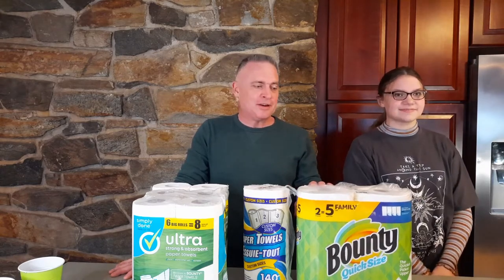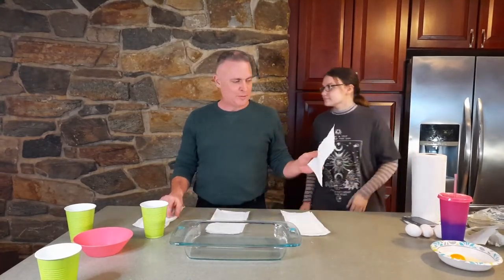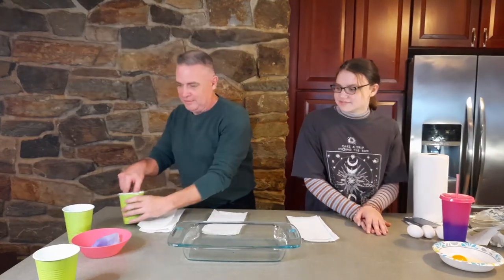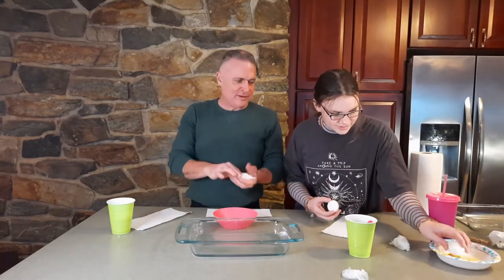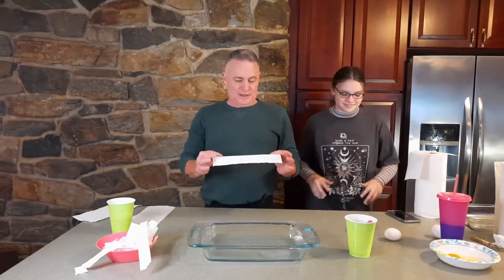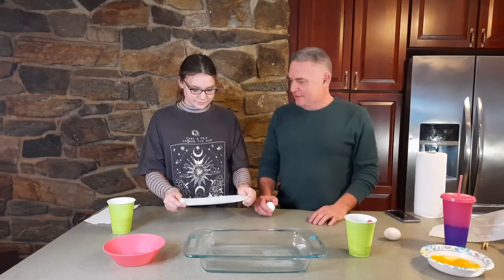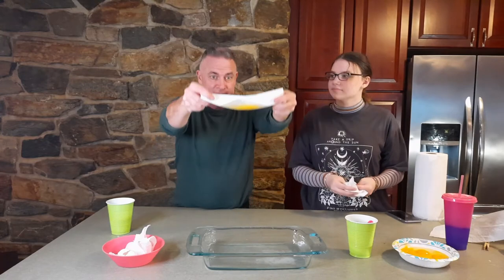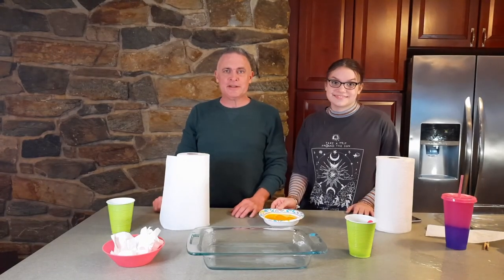Testing paper towels for quality and price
Are brand name products better, or just more expensive?  I'm testing out three brands to see.